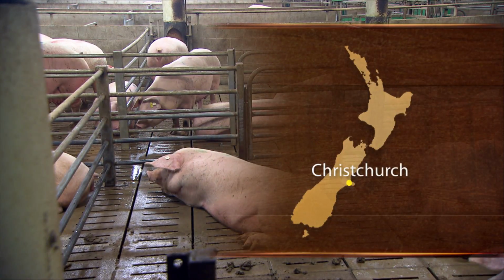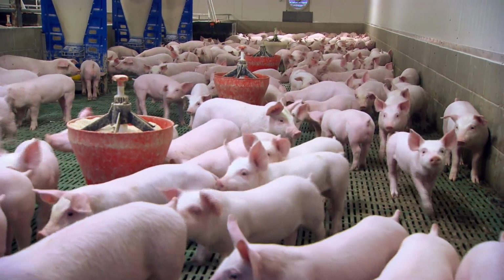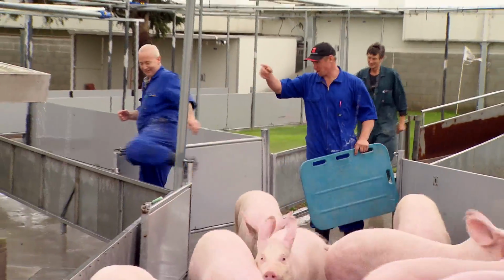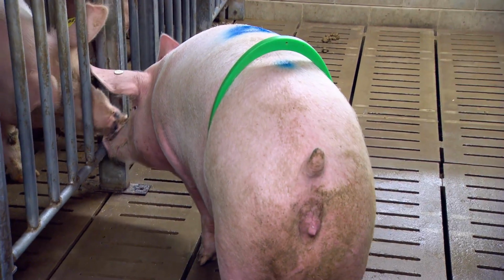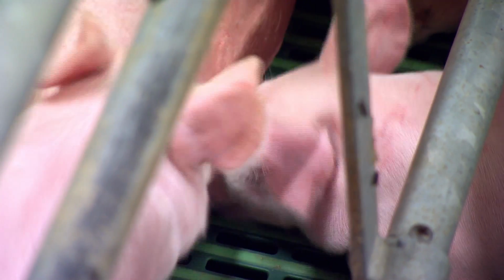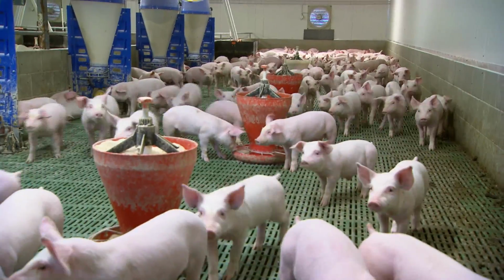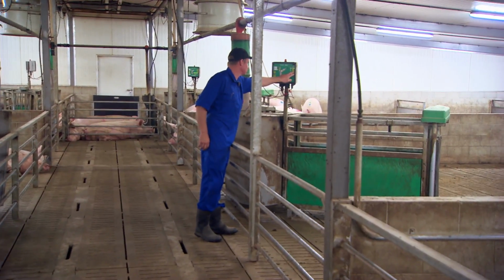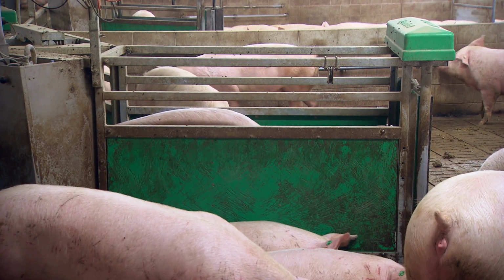Southern Pork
Southern Pork maintains a closed high health status indoor herd of pigs